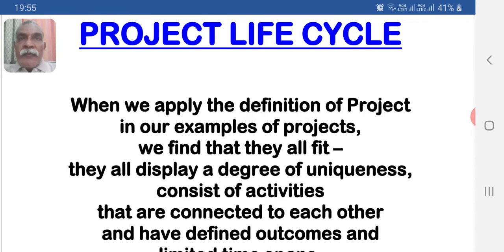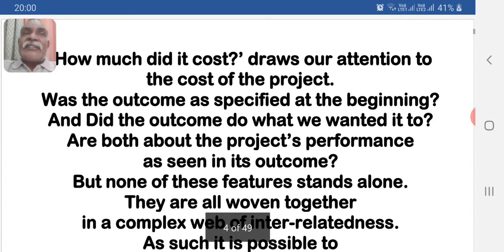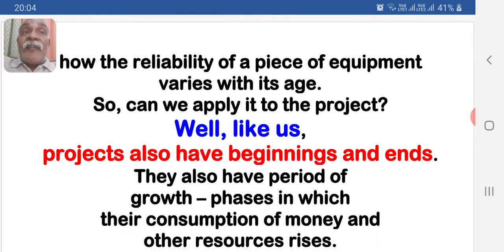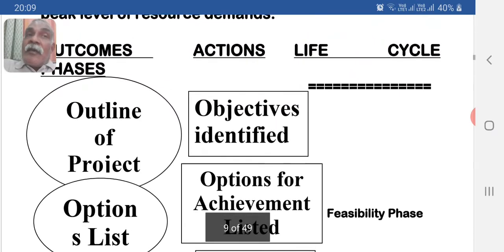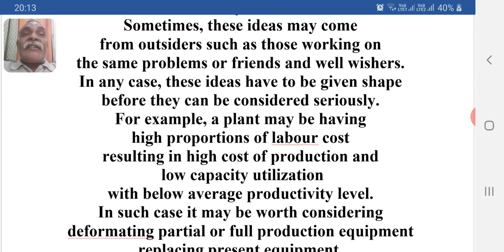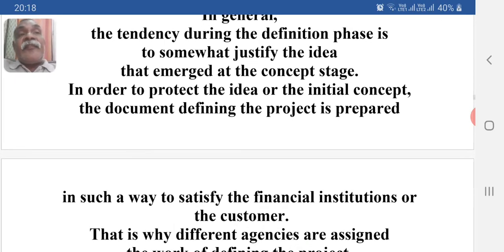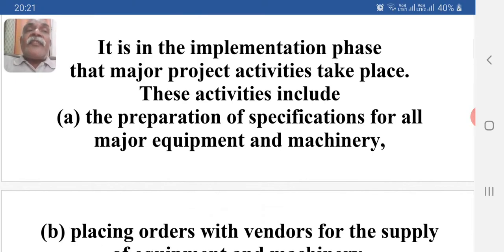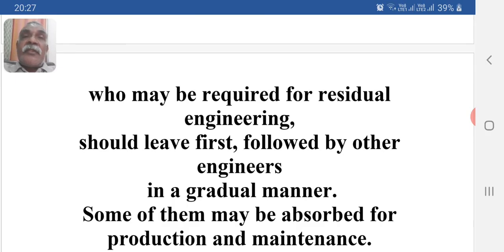PROJECT LIFE CYCLE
In this lecture we will learn about the life cycle of a project.